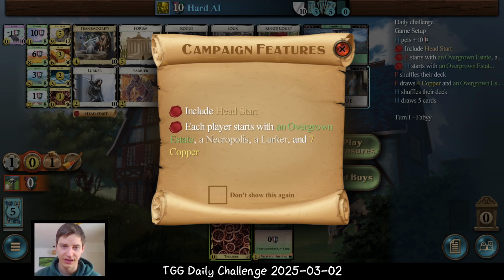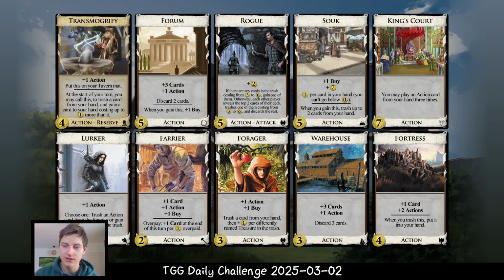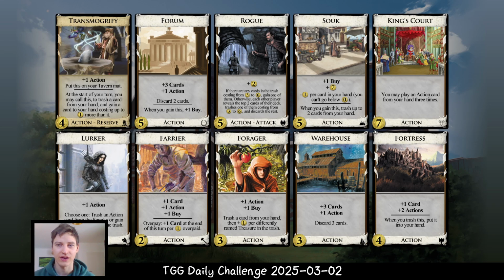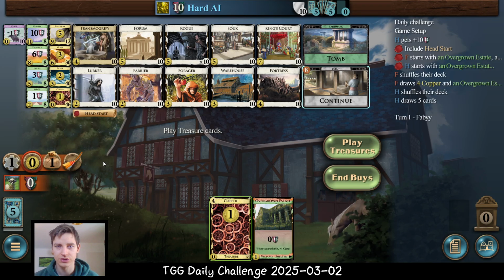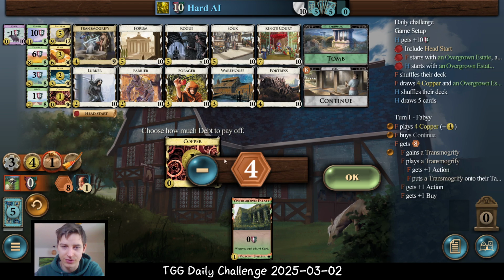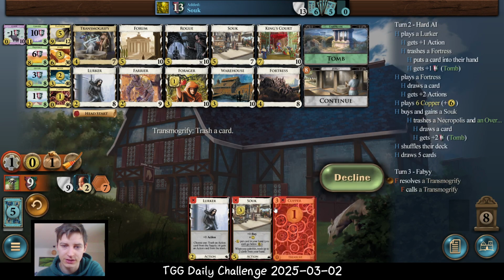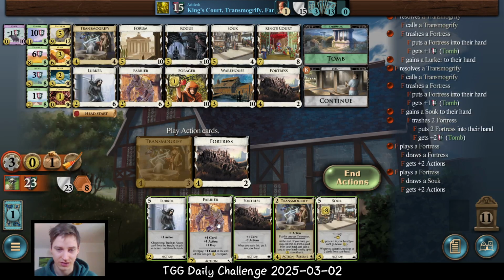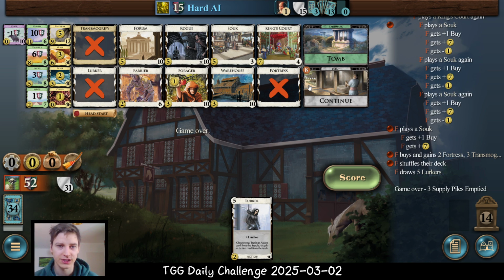Daily Dominion 2025-03-02 - Lurking Around Souks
Campaign Sundays so far haven't disappointed in speedy and crazy kingdoms. This one is no exception - we get a completely unjustified Head Start of 2 turns on the AI (for which it only gets a measly 10 VP in exchange).
The setup basically guarantees (except for maybe two variations) being able to trash two Coppers + a Necro/OE before the AI has even started, and with the King's Court/Souk combo being able to really quickly accumulate $$ that's an insane advantage, especially if you can just get in the King's Courts by Lurking. The final component is Farrier, which allows to set up a final explosive turn. Wow.
In our playthrough we have quite a favourable opening (by which I mainly mean seeing Necro t2), and decent draws afterwards, enabling a finish on just t5. I wouldn't be surprised if you can finish this one on 'four' turns.
Sorry for the rough morning voice!

Here, we play on the TGG client, which offers free play of the Base game as well as a free daily entry into a randomly generated (with some restrictions) kingdom, where you get to compete against their AI.
We also missed out on at least $14 by not first playing my Transmogrifies on our last turn, that was a clear mistake on my side.

Dombot Kingdom String:
Colonies, Continue, Farrier, Forager, Fortress, Forum, Head Start, King's Court, Lurker, Replace Estate (Lurker), Rogue, Shelters, Souk, Tomb, Transmogrify, Warehouse
Expansions:
Adventures, Cornucopia & Guilds, 2E, Dark Ages, Empires, Hinterlands, 2E, Intrigue, 2E, Prosperity, 2E, Rising Sun, Seaside, 2E

Ps.: Check out to analyze your kingdoms!

Timestamps:
0:00 - Introduction
1:32 - Kingdom card/landscape introduction - feel free to skip
12:23 - Kingdom analysis
14:41 - Discussing openings (this time a bit more in-depth)
17:44 - Game starts
29:55 - Game ends